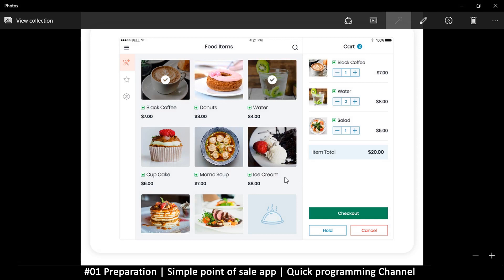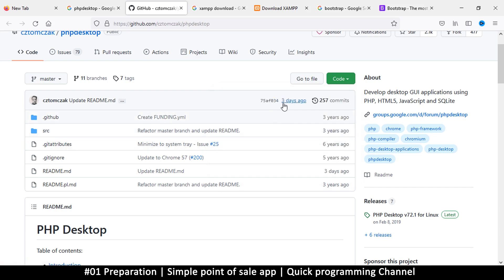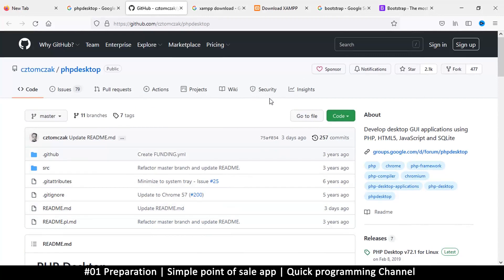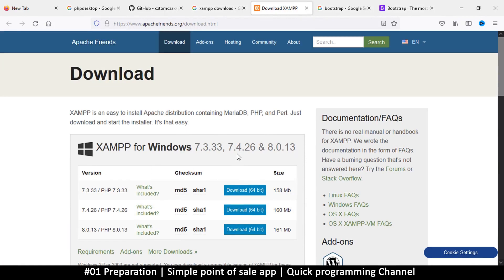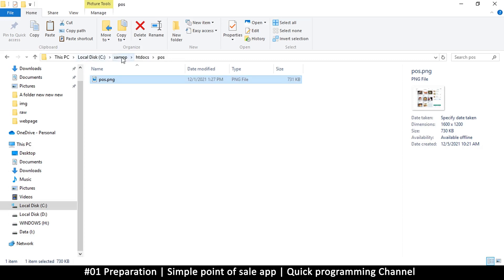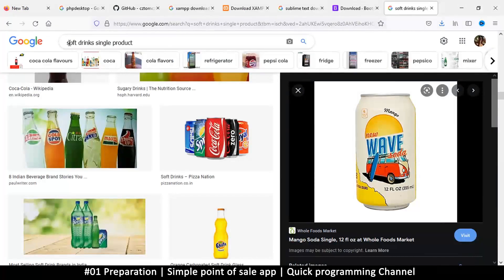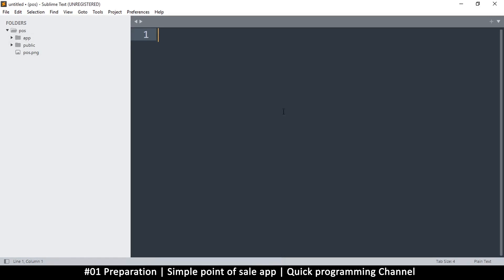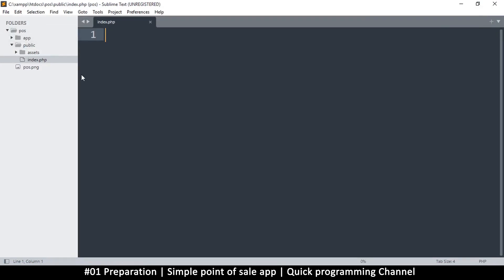#01 Preparation | Simple point of sale app in php & javascript | Quick programming tutorial